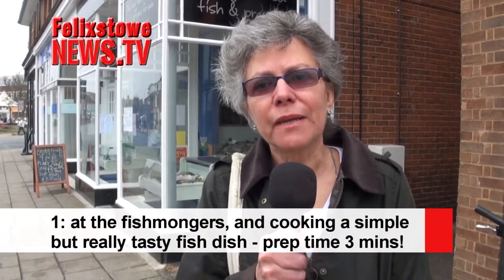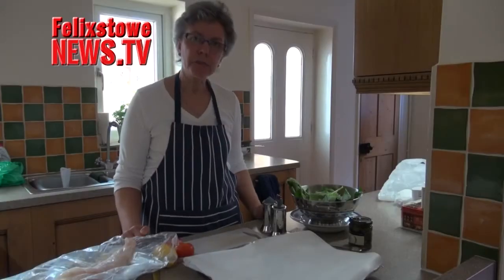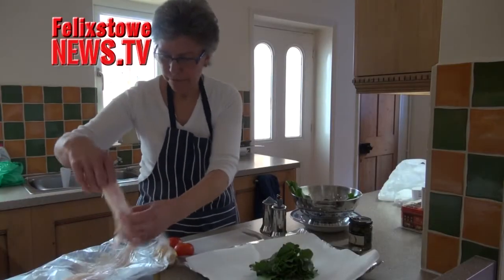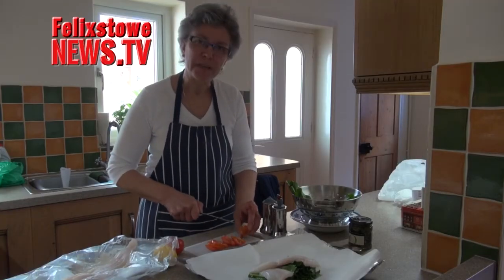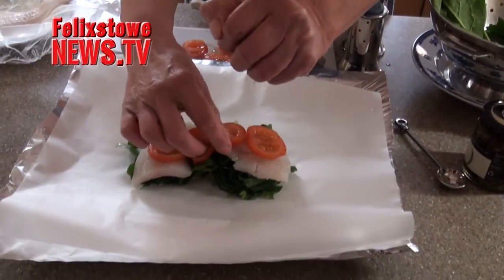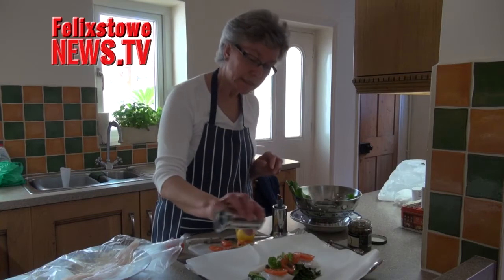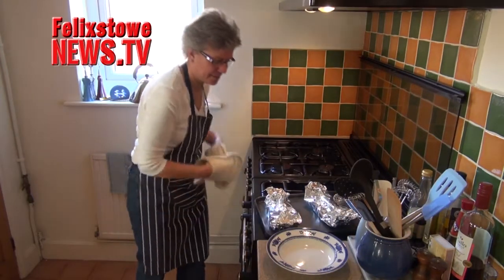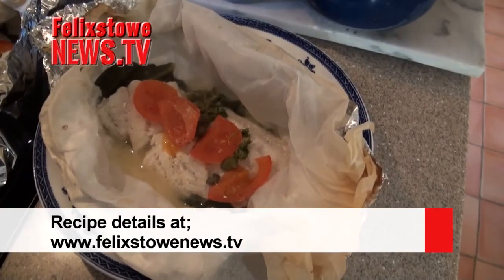Felixstowe Food - local food and cookery!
Join local food fan Becky Copestake on the first of her trips into town where she buys food from local suppliers, and then cooks it - in this first edition, she makes fish parcels.

Prepare one portion in 3 minutes, cook it in 20 minutes, and enjoy every second of eating it with spinach, tomatos and herbs . . you'll love it!